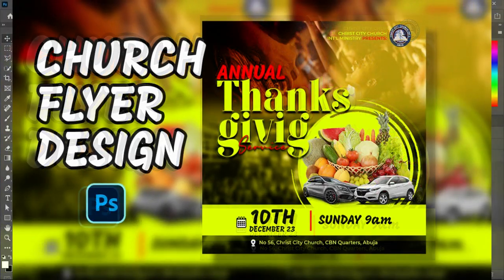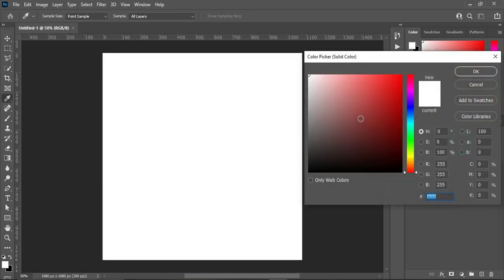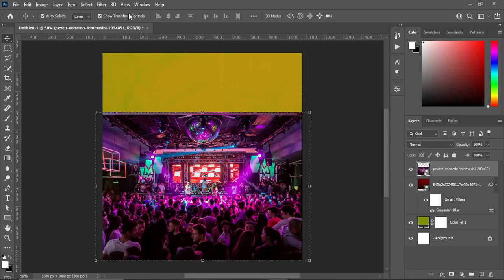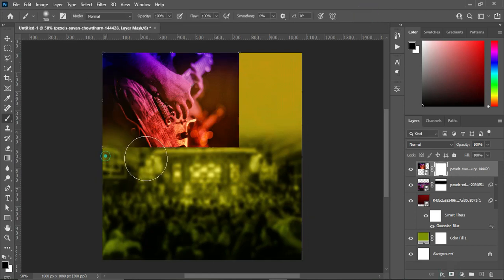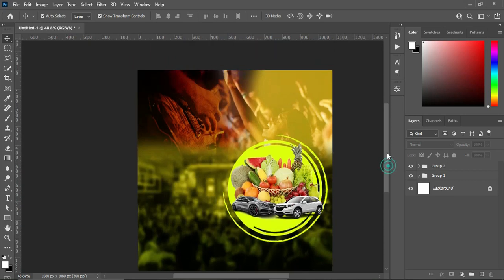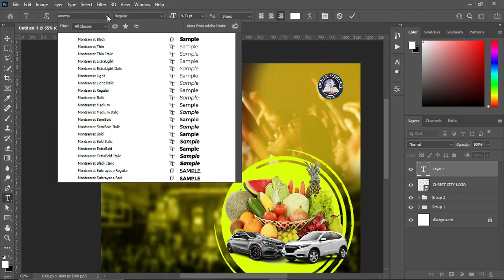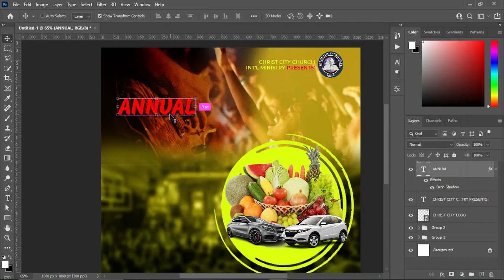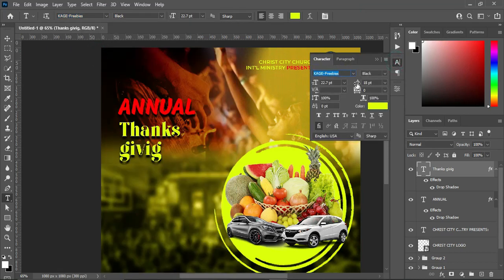Church Thanksgiving Service Flyer Design | Church Flyer Design in Photoshop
Church Thanksgiving Flyer Design in Adobe Photoshop

👉D o w n l o a d R e s o r c e s

Fonts:
Montserate
Mogra
kage
England Signature